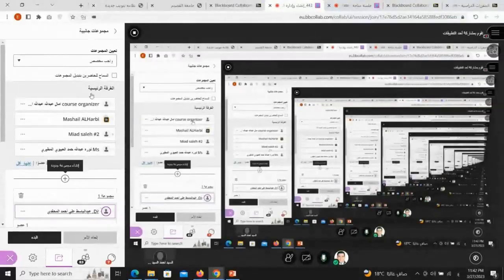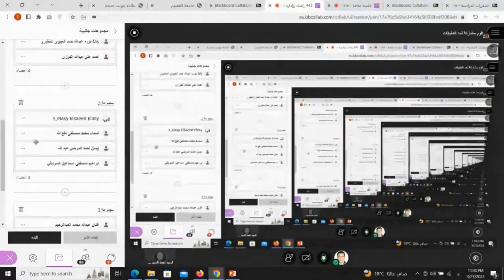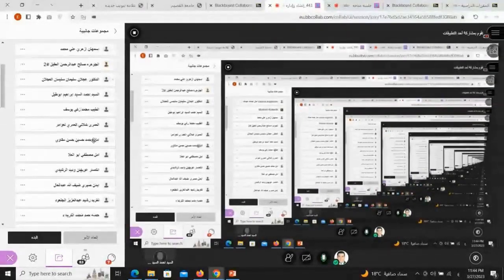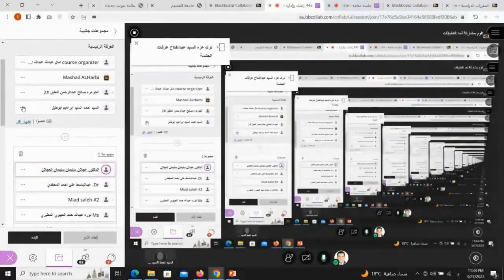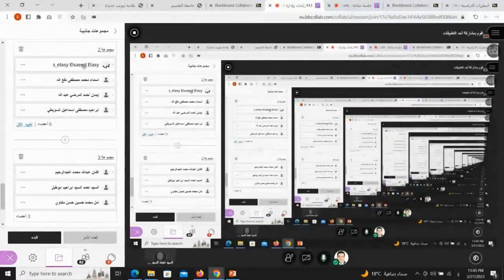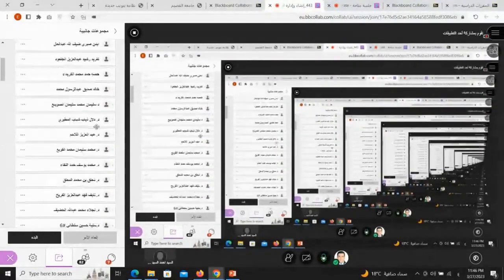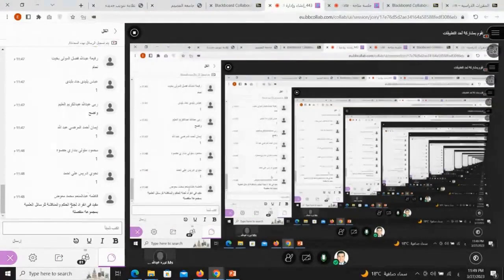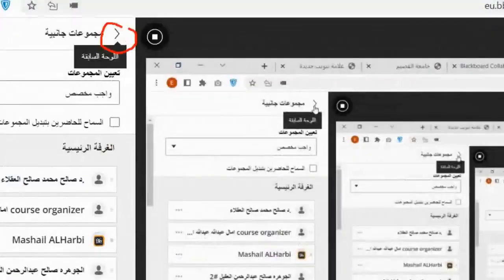13- Create and manage synchronous and asynchronous virtual classes